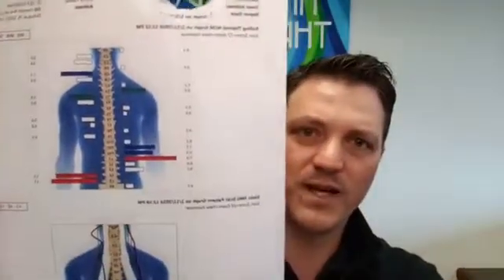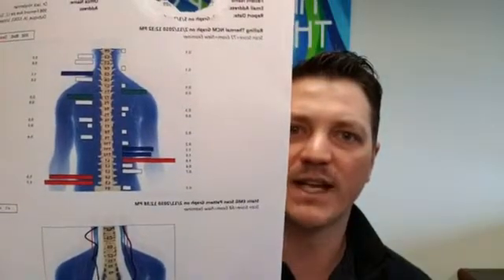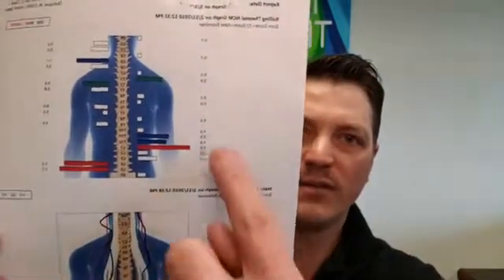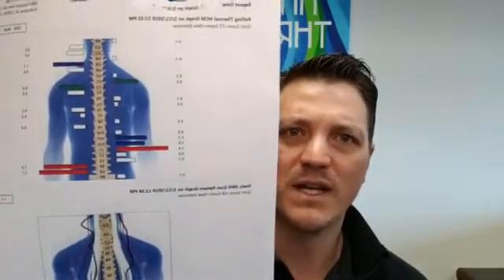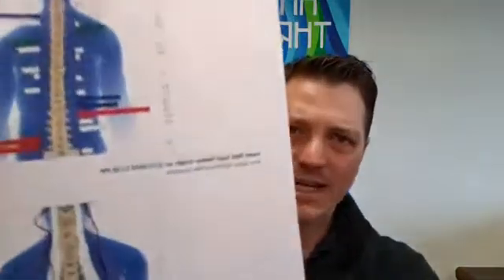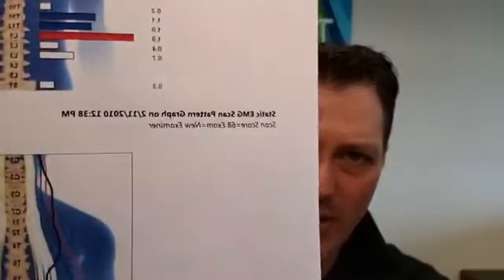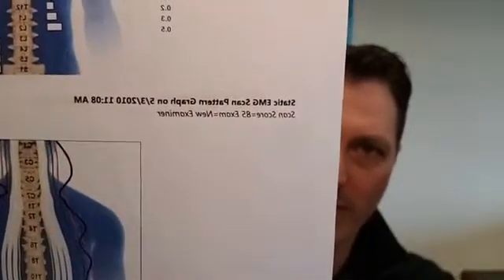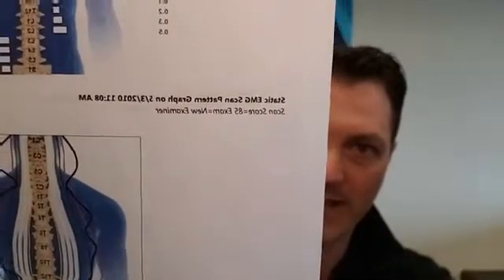Chiropractor Dubuque IA | Sesory and ADHD at Family First Chiropractic Wellness Center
Family First Chiropractic Wellness Center